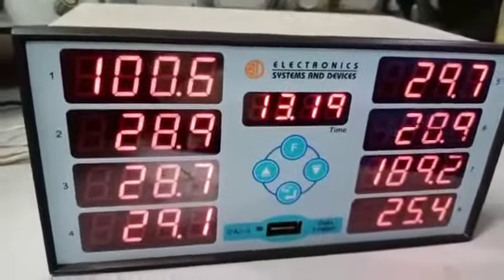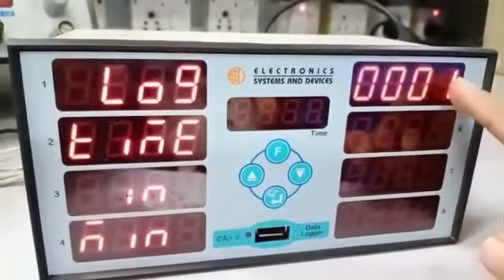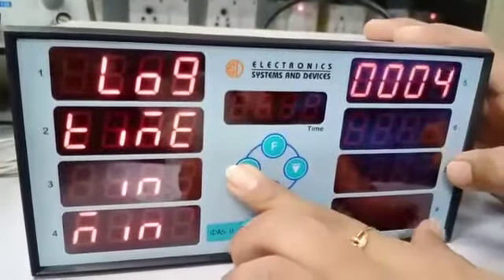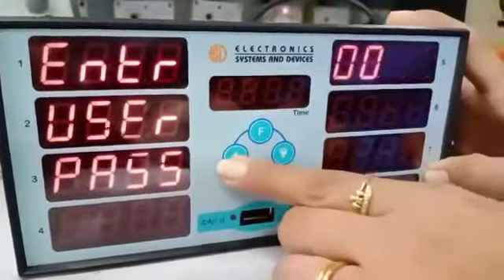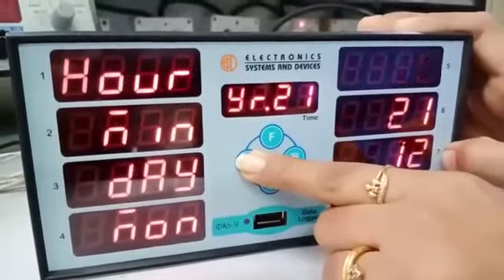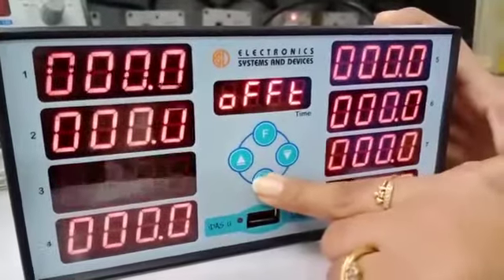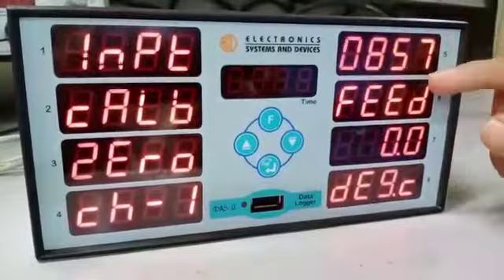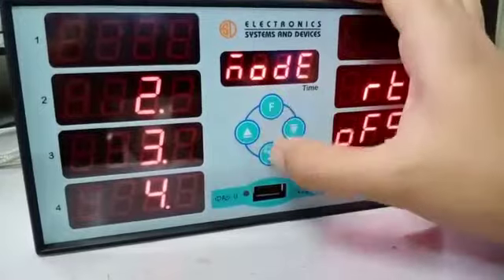ESD Datalogger iDas 8u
Electronics Systems & Devices (ESD) 8 channel new datalogger with all 8 channels visible at one instant